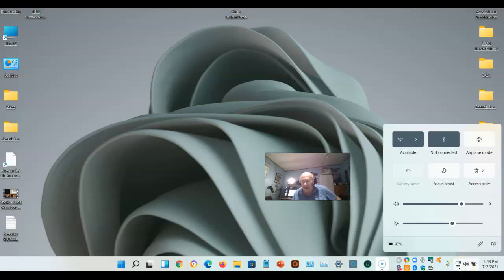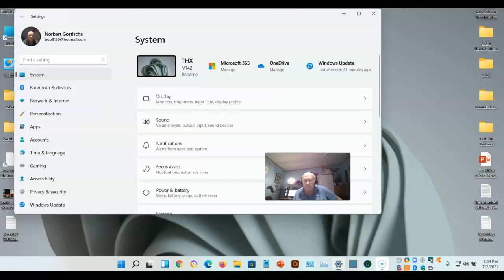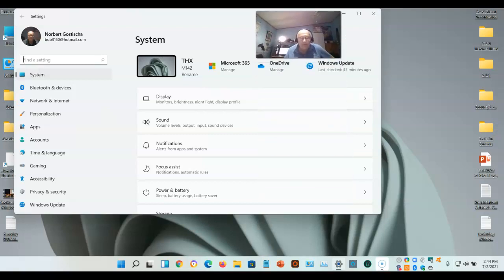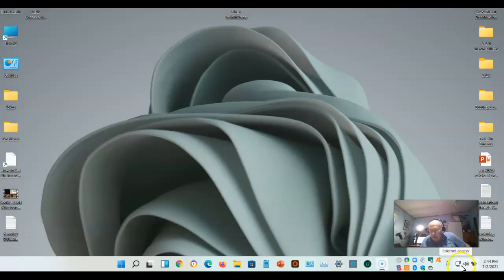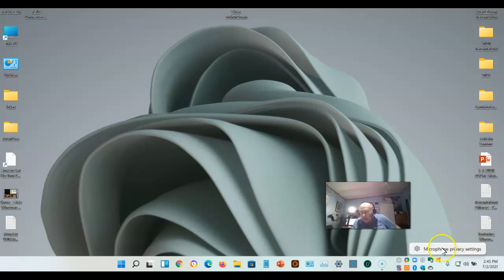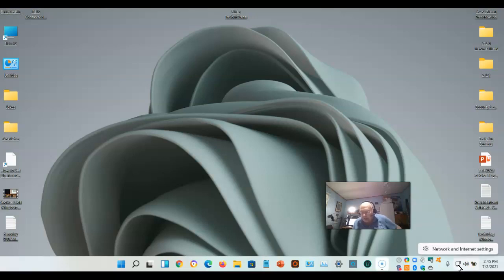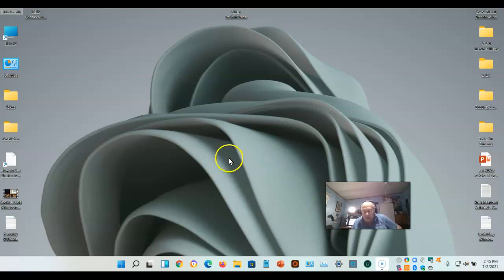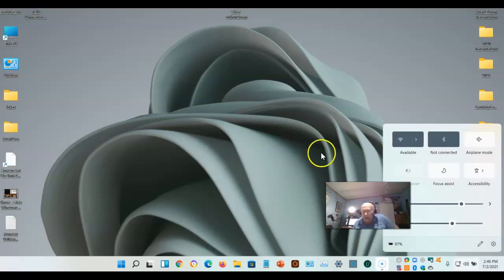Windows 11 Quick Action Center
Something new in Windows 11 - Quick Action Center